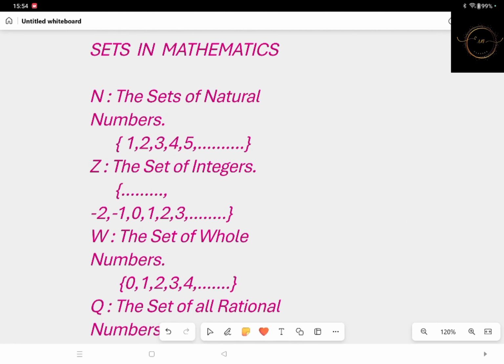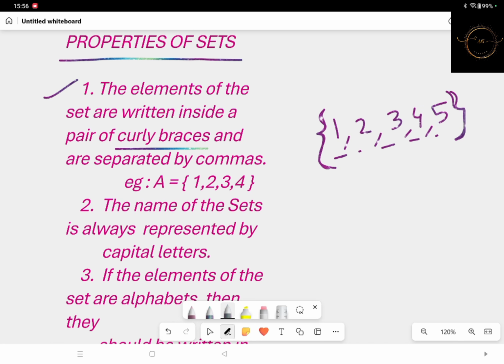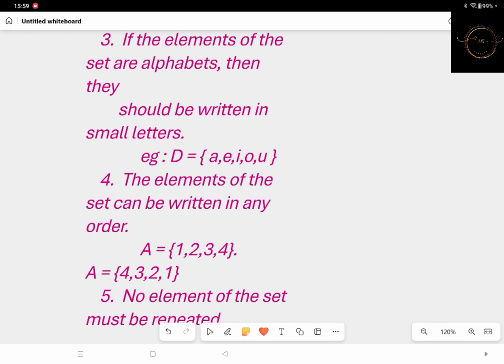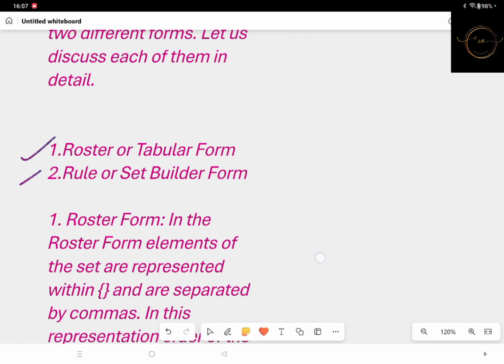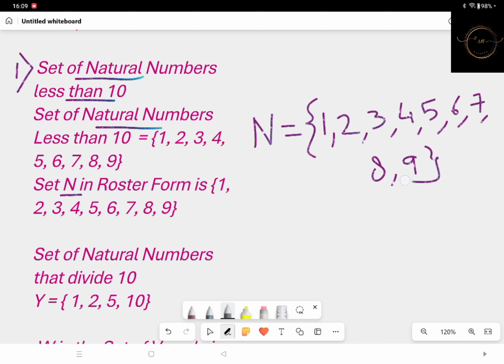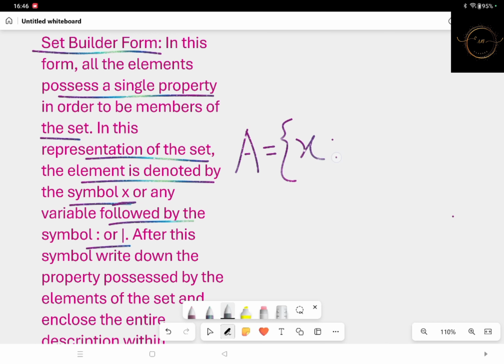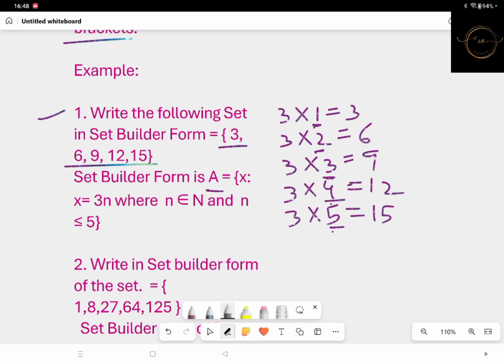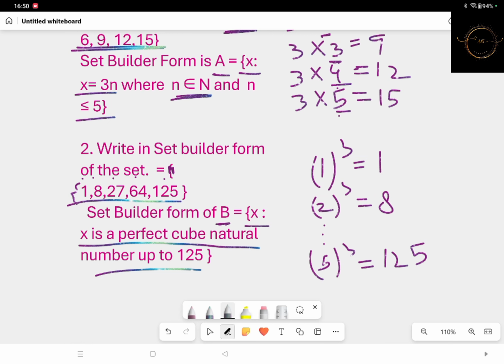Definition, Properties and representation of a Set| Class 11 Maths | Part - 2